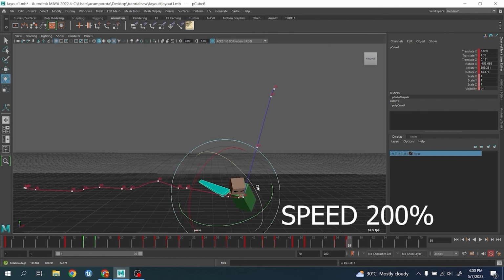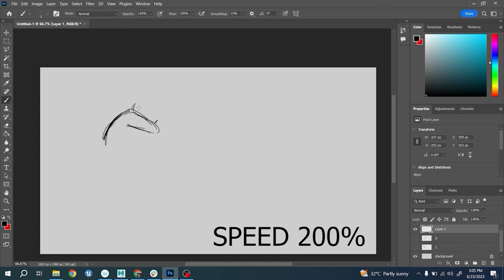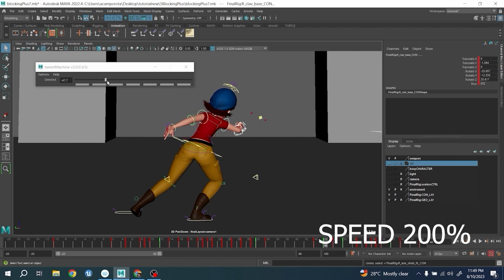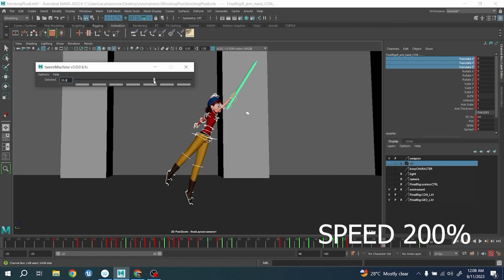The Animation Masterclass is here!